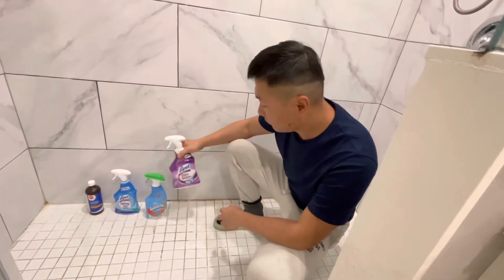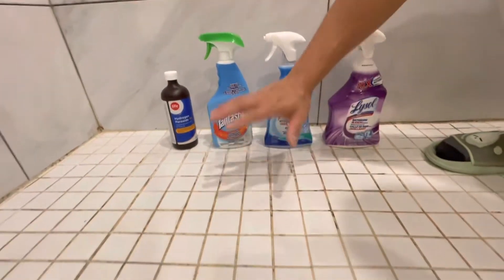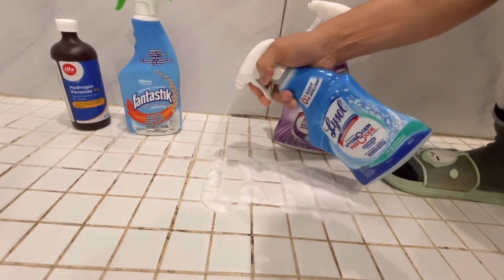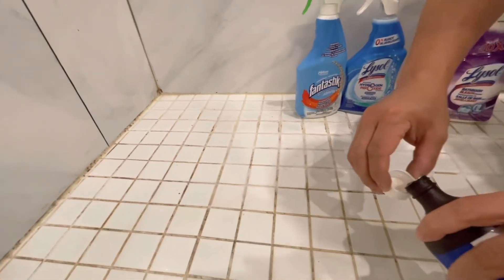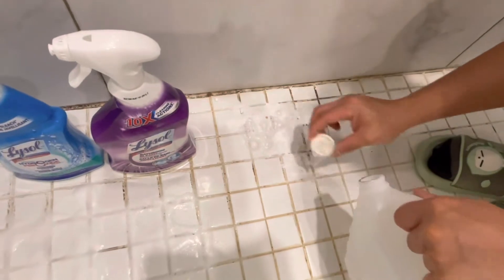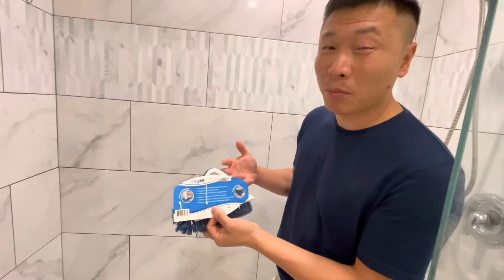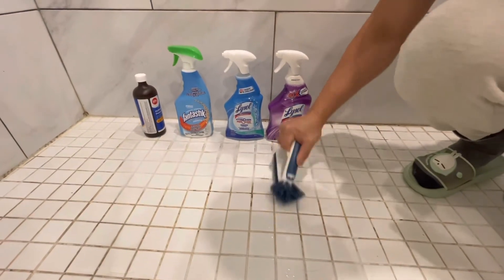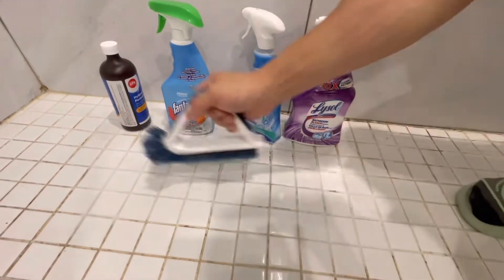Most powerful bathroom grout removal chemicals_Comparison Test_Fantastik/Lysol/Hydrogen Peroxide